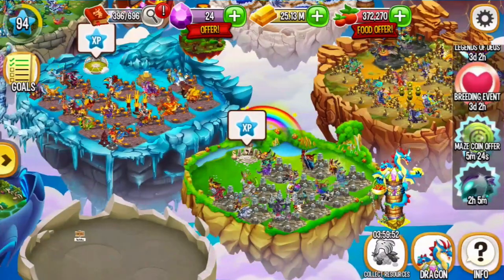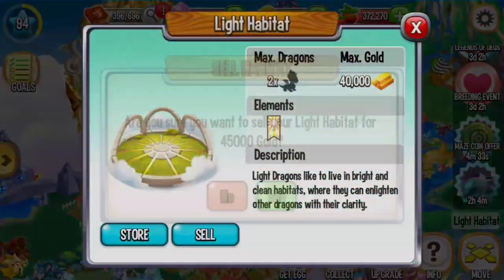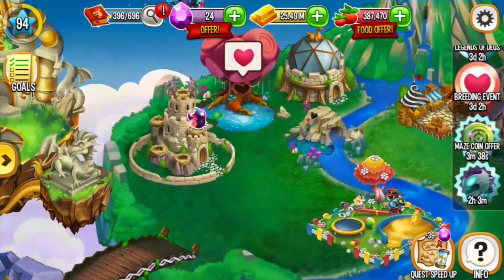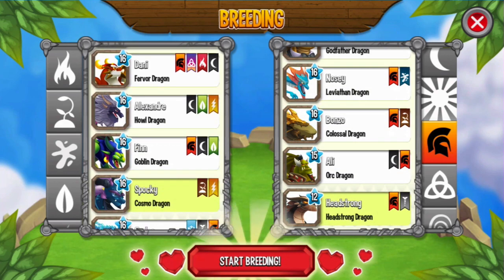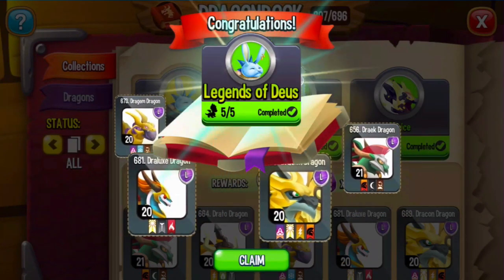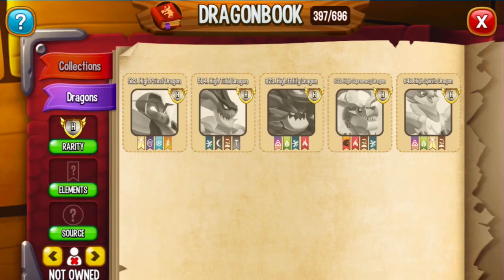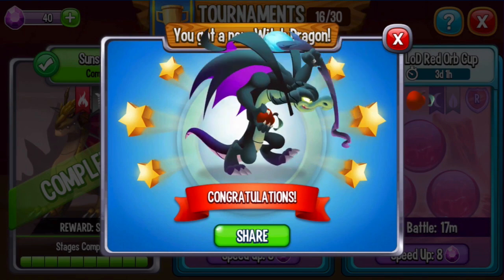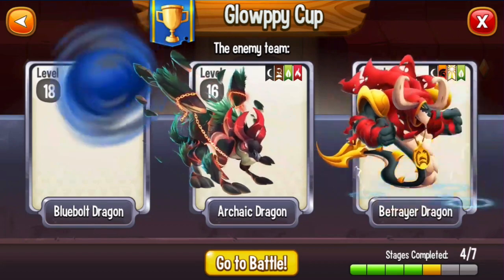Dragon City | Reach Level 94 and Got 9 High Dragons and Egg Hunter Dragon Egg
High Fenrir Dragon
High Nucleus Dragon
High Tension Dragon
High Guardian Dragon
High Comet Dragon
High Realm Dragon
High Amuka Dragon
High Star Dragon
and High Queen Dragon

Join my Helpful Dragon City Facebook Group to get new tips and answers about Dragon City: